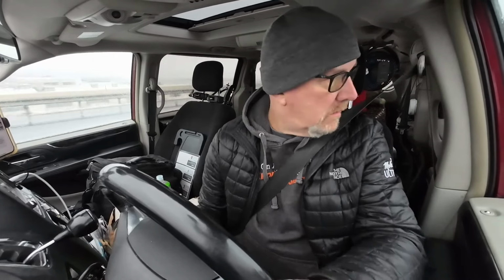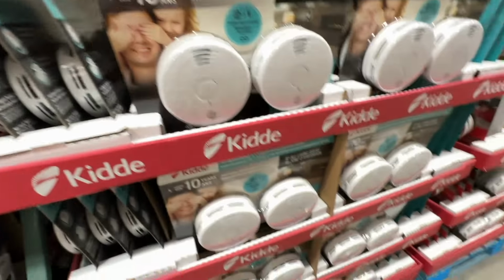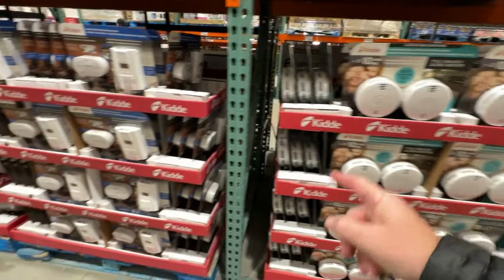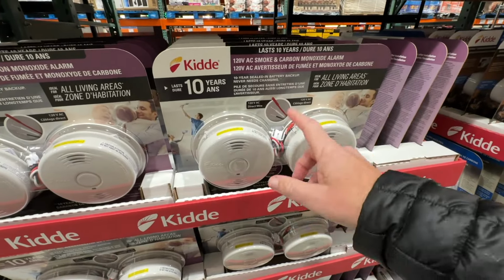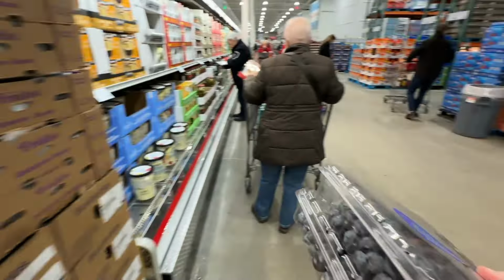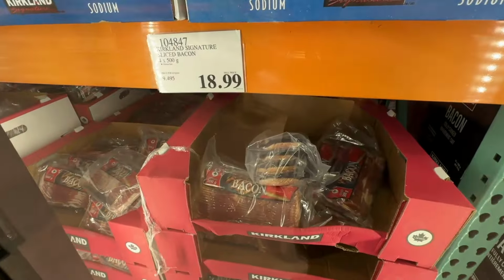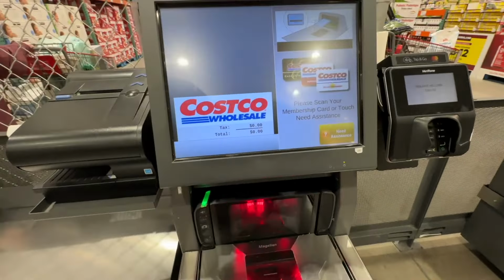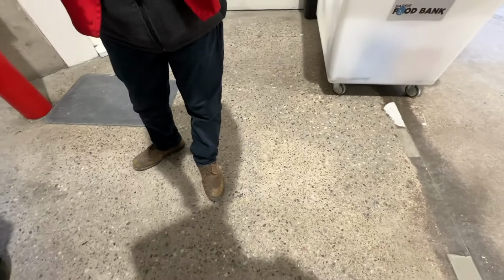Body Composition Analysis Results 🥩 Carnivore Day 9.5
Ken'sVlog 1989 - These are my vlogs, travel & food adventures.
MY GEAR;
a tiny commission but it all adds up so thank you for using them!
Bamboo Steering Wheel Tray - Premium
Black STEERING WHEEL TRAY
Bite Mouth Mount
Metal Phone Tripod Mount
Solo Stove
Weight Scale
GoPro Hero 10
GoPro Media Mod
GoPro Battery Charger
Candle Lantern
Jackery 1000
Super Clamp
Articulated Arm
Small Articulating Arm
Ball Head 360 Swivel
Jackery 500
Solar Planel
Rechargable Fan
Lighting in Car
LiveStream MICROPHONE;
Lapel Mic